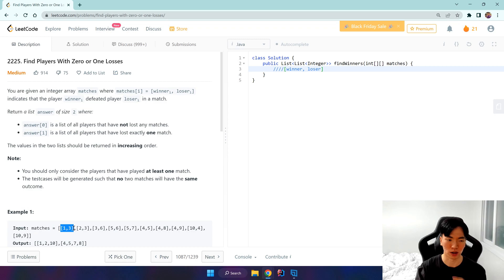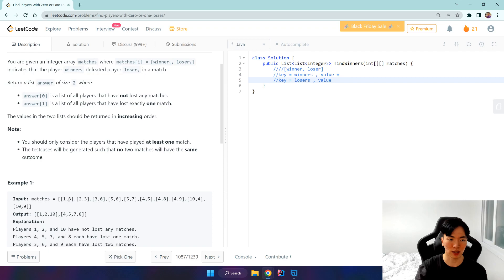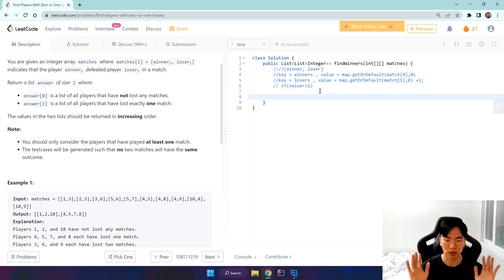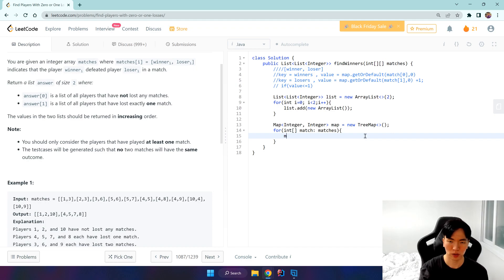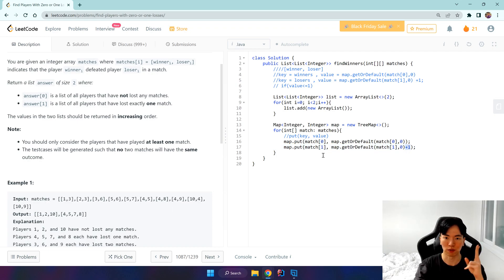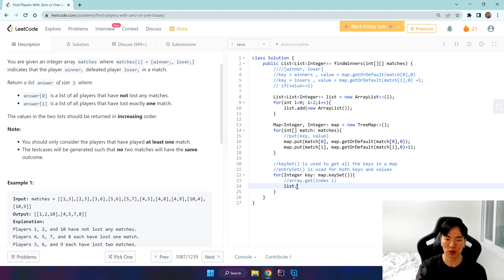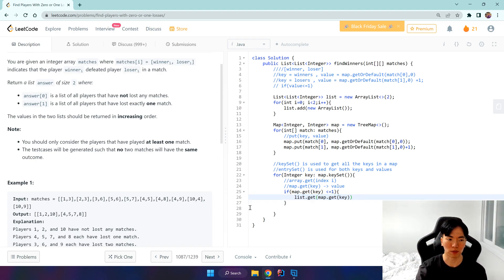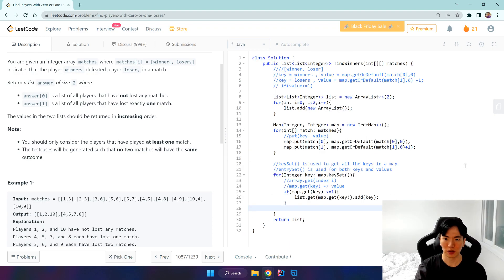Leetcode 2225 Find Players With Zero or One Losses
Leetcode 2225 Find Players With Zero or One Losses java treemap